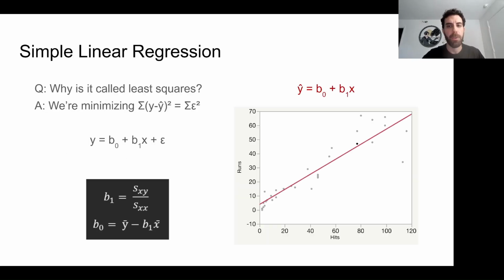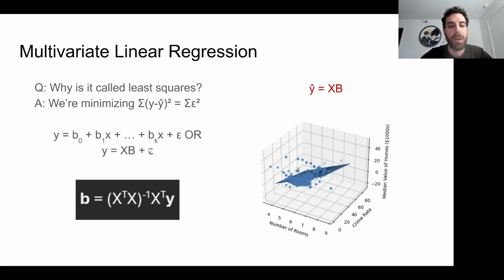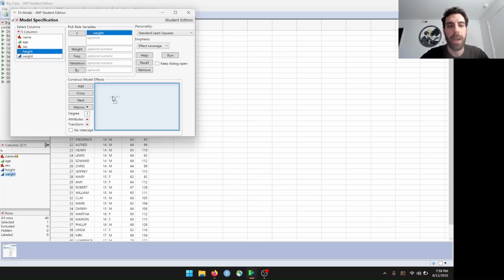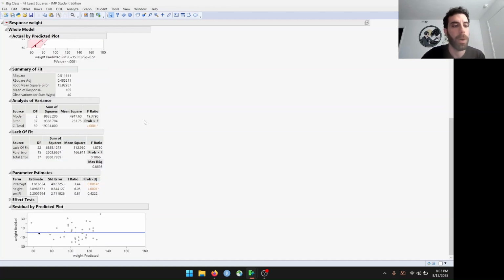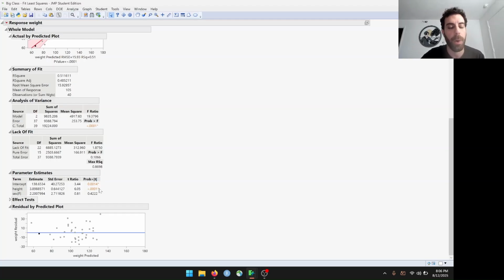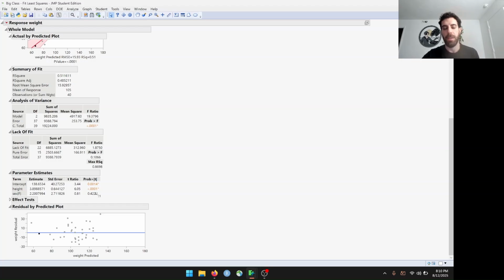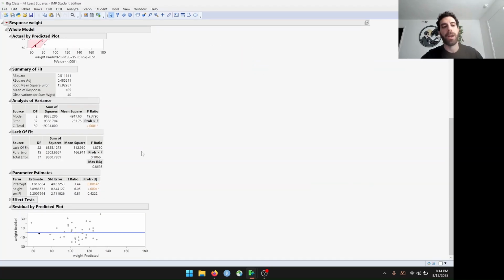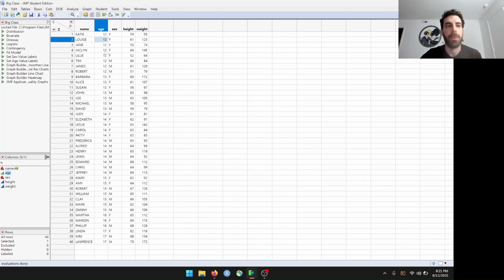Regression Pt 1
We cover the basic of MLR and start with a simple example. To be continued tomorrow!